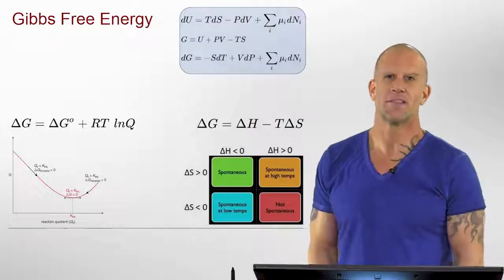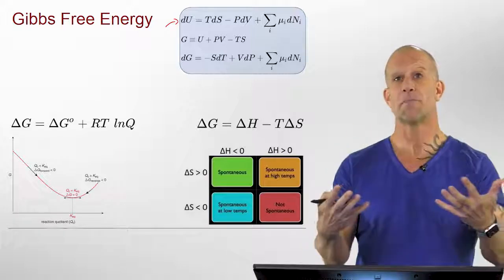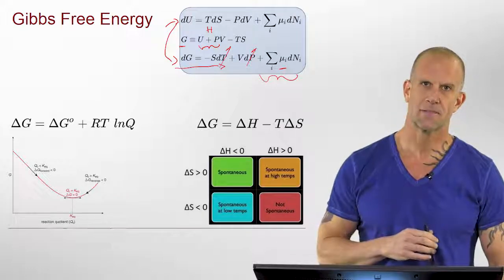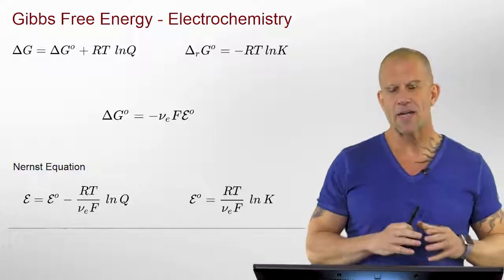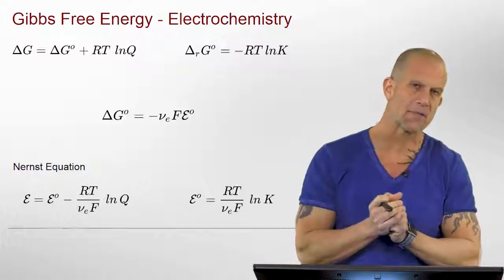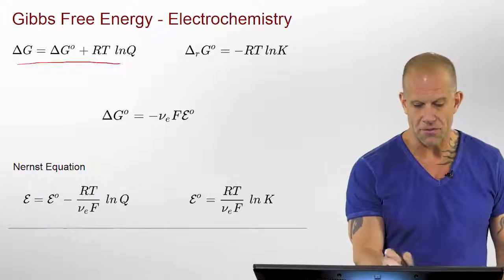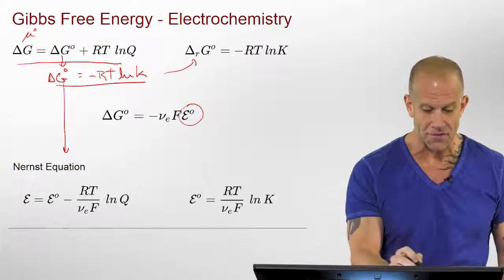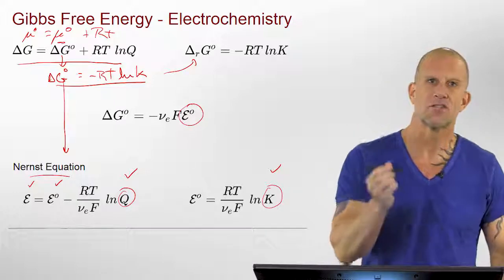Gibbs Free Energy and Electrochemistry (Nernst Equation)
Anytime electron transfer occurs, which is basically ALL reactions, you can use electrochemistry or the Nernst Equation to describe the process and calculate the change in energy.  While chemists and biochemistry often use thermodynamic energy functions like the enthalpy and Gibbs free energy, it is just as valid and often more practical experimentally to use electrochemical principles to determine energy changes in chemical processes.